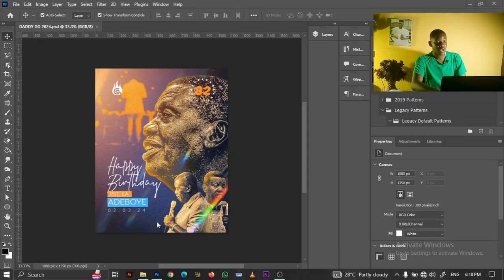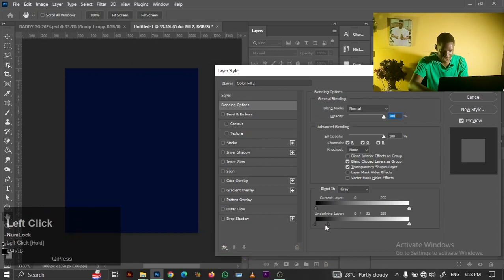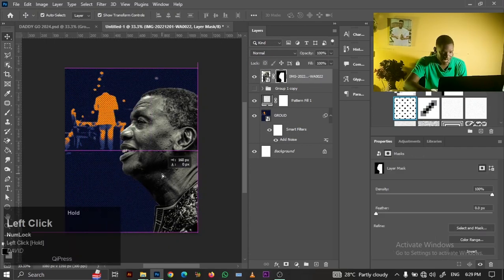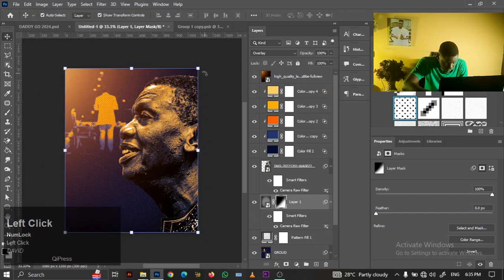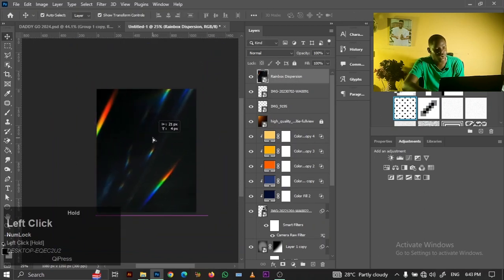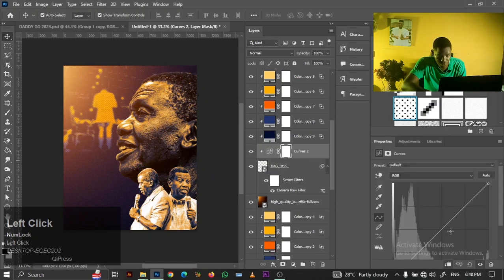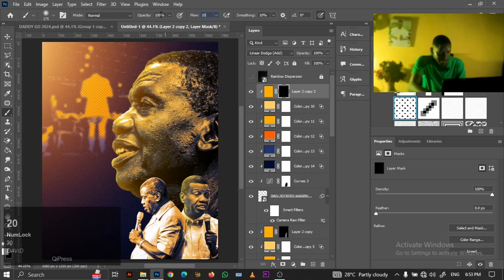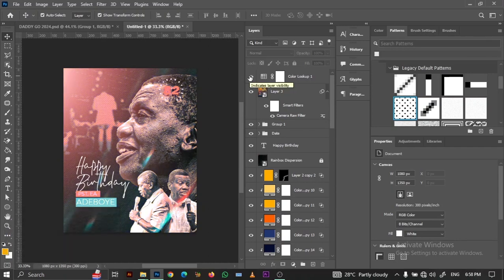How to Design a Birthday Poster🔥❤ (Photoshop)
Welcome to Creative Dave, your go-to destination for unlocking the secrets of digital creativity! In today's tutorial.
Today, we are Creating a Beautiful Birthday Poster Using Photoshop

COLOUR PALATTE 🎯🎨🎨
1 - (Background) 23366e
A - 030e2f B - 23366e C - fe6000
D - fead00 E - ffcd63

Join the Creative Dave community, where we believe that everyone has the power to bring their imagination to life through the magic of Photoshop, Design & Other great stuff

TIMESTAMPS⌚⌚
00:00 - 00:33 Intro
02:33 - Background (Step 1)
10:02 - Add Picture 1 (Step 2)
16:50 - Add Picture 2 & 3
21:54 - Adding Colours, Curves & Lighting (Step 3)
31:51 -  Rainbow Dispersion,Text & Color Lookup (Step 4)
33:30 - Finishing Touches 😂😁
34:28 - Bonus 😁😁